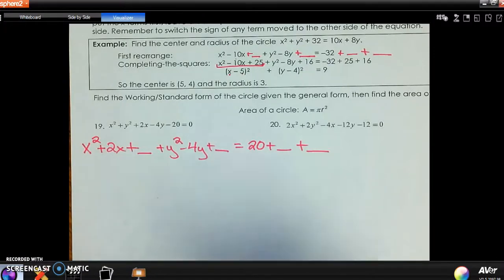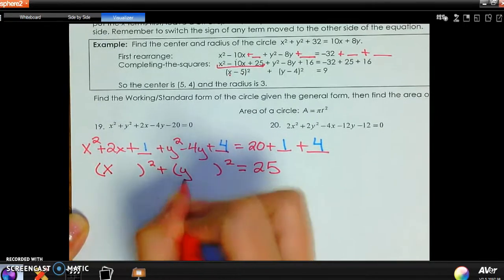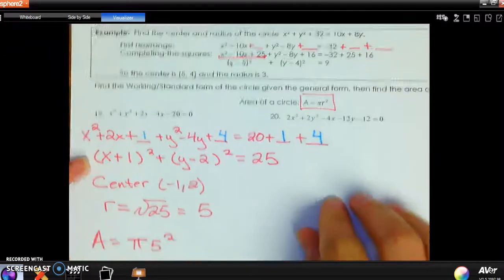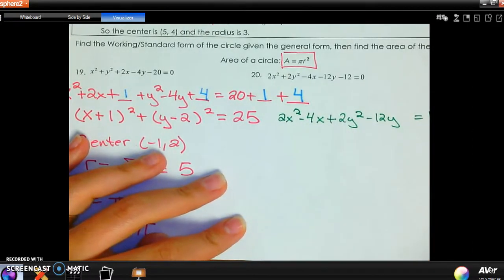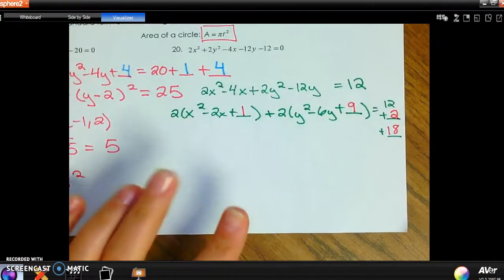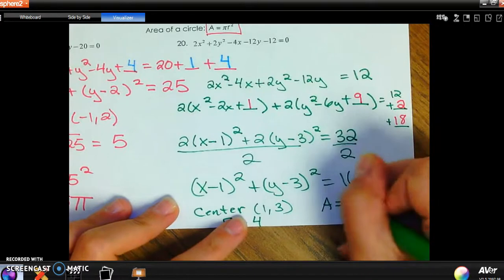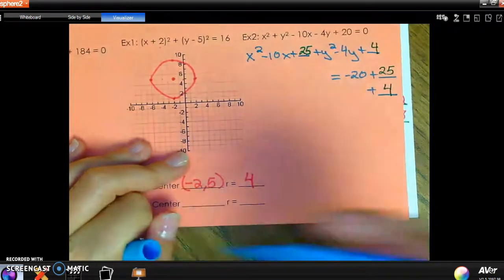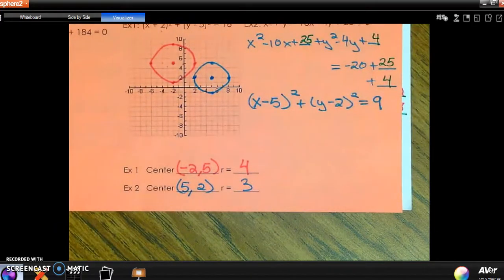circle part 3